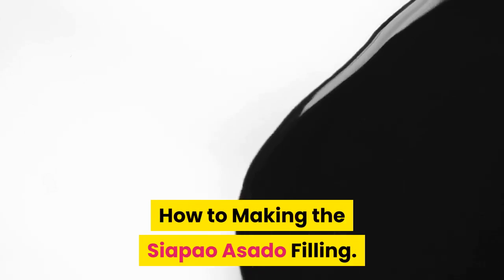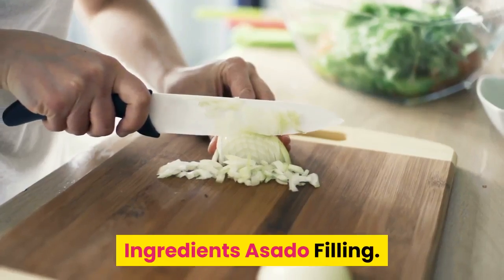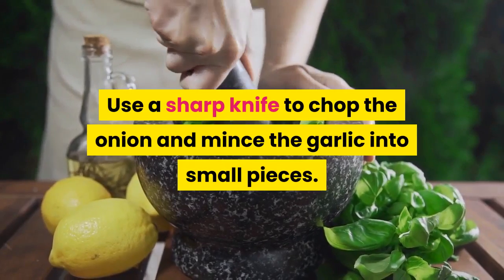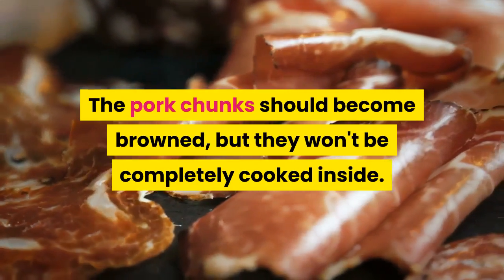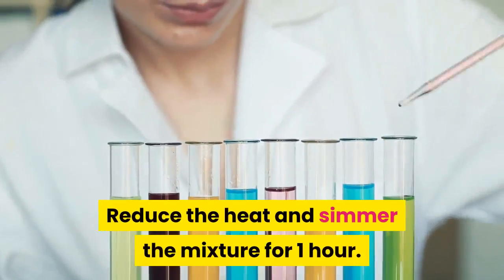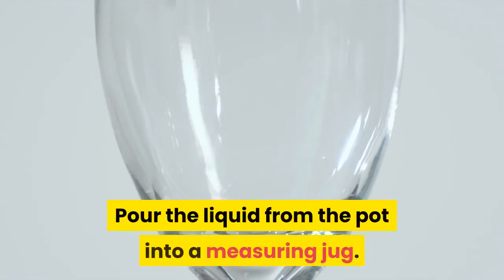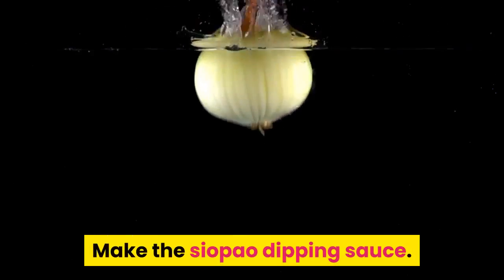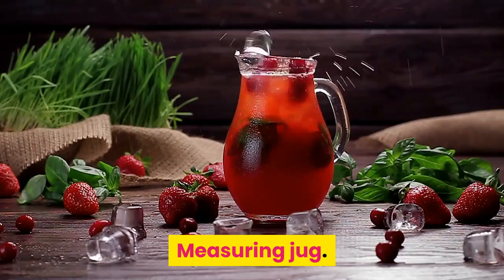how to making the siapao asado filling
If you love Filipino food and dim sum, you've probably had siopao. These delicious steamed buns are usually filled with sweet and a salty meat filling or a meatball and egg filling. Create a basic dough and let it prove while you make the shredded pork filling (asado) or the meatball and egg filling (bola bola). Roll the dough into small circles and top them with the meat filling. Wrap the buns and steam them until the meat cooks and the dough is fluffy.

Ingredients Asado Filling.
1 tablespoon (15 ml) oil
1 small onion, peeled and chopped
2 cloves garlic, peeled and minced
1 pound (453 g) pork butt or shoulder, cut into large chunks
2 1/4 cups (530 ml) water
½ cup (120 ml) soy sauce
¼ cup (60 ml) oyster sauce
3 tablespoons (37.5 g) sugar
2 star anise
1 tablespoon (9 g) cornstarch
Makes enough filling for 10 pieces

Heat the oil and cut the onions and garlic. Heat 1 tablespoon (15 ml) of oil in a large pot over medium heat. Peel 1 small onion and 2 cloves of garlic. Use a sharp knife to chop the onion and mince the garlic into small pieces.

Sauté the onions and garlic for 5 minutes. Add the onion and garlic to the pot and stir them as they sauté. Cook the mixture for about 5 minutes, so the onion softens a little.

Add and sear the pork over medium-high heat. Cut 1 pound (453 g) of pork butt or shoulder into large 2-inch (5-cm) chunks. Add the pork to the pot with the onion mixture. Stir the pork and cook it for about 5 minutes. The pork chunks should become browned, but they won't be completely cooked inside.

Stir in the seasonings and water and bring it to a boil. Pour 2 cups (473 ml) of the water into the pot and stir in 1/2 cup (120 ml) of soy sauce, ¼ cup (60 ml) of oyster sauce, 3 tablespoons (37.5 g) of sugar, and 2 star anise. Heat the mixture until the liquid starts to boil.

Reduce the heat and simmer the mixture for 1 hour. Turn the heat down to low, so the liquid bubbles gently. If there's any scum floating to the top, you can use a spoon to scoop it off and remove it. Put the lid on the pot and simmer the mixture until the meat is completely cooked and tender. This should take about 1 hour.

Shred the pork. Lift the cooked pork out of the pot and set it on a cutting board to cool a little. Once it's cool enough to handle, take two forks and shred the meat apart.

Heat the shredded pork in the pot. Pour the liquid from the pot into a measuring jug. Pour 1/2 cup (120 ml) of the liquid back into the large pot. Pour 1 cup (240 ml) of the liquid into a small saucepan and set it aside. Stir the shredded pork into the large pot and turn the heat on to medium-high. The liquid should come to a boil.

Dissolve the cornstarch and stir it into the meat. Whisk one tablespoon (9 g) of cornstarch with the remaining 1/4 cup (60 ml) of water in a small bowl. Pour half of this mixture into the pot with the shredded meat and stir it for one to two minutes. The meat sauce should thicken a little. Turn off the heat.

Make the siopao dipping sauce. Turn the small saucepan on to medium heat and stir in the other half of the dissolved cornstarch. Keep cooking and stirring until the liquid comes to a boil and thickens. This should take two to three minutes.

Note :
Acknowledgements